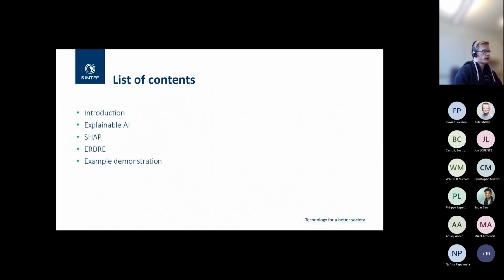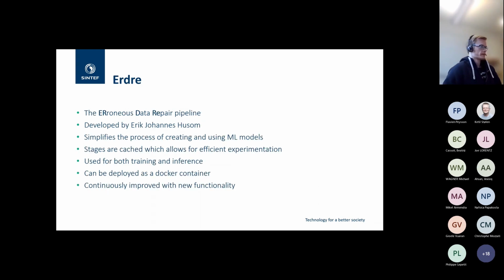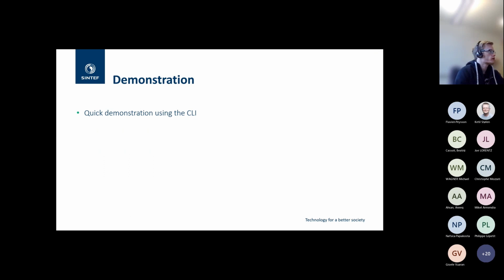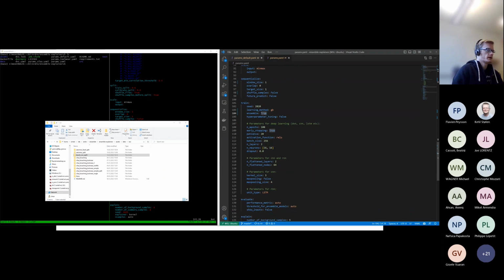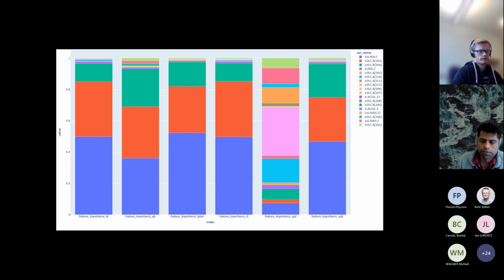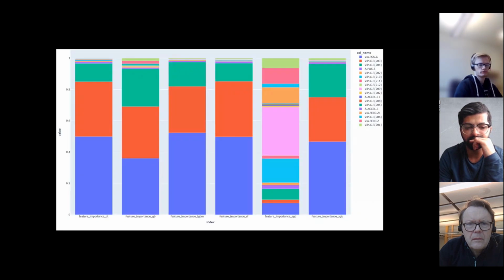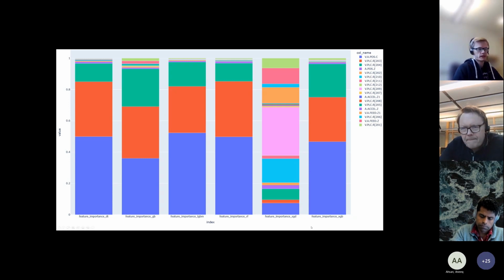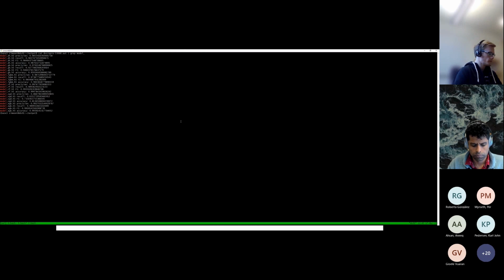Explainable AI Tutorial Meeting Recording, SINTEF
With Artificial Intelligence and in particular ML models becoming increasingly common, explaining the output of said models has likewise garnered more attention. Particularly, in several fields where these models play a role in decision making, there is a need to ground the decision in something more tangible than what is provided by default by these black-box models. Explainable AI (XAI) is the term used to refer to these various techniques. This presentation will quickly introduce XAI with a focus on the method utilized by the Erdre pipeline. Following this, a primer to the pipeline will be given, demonstrating how to use the pipeline for the purposes of Explainable AI.